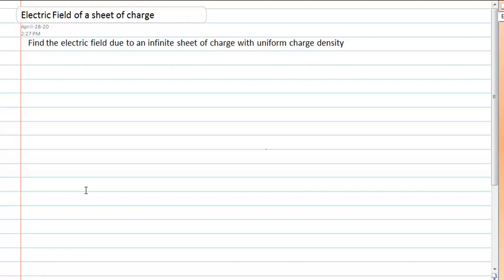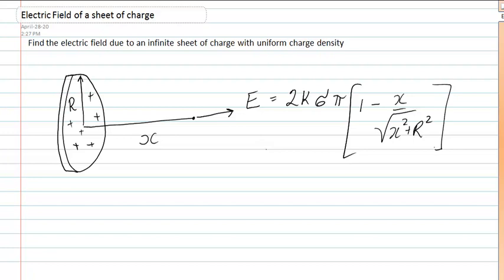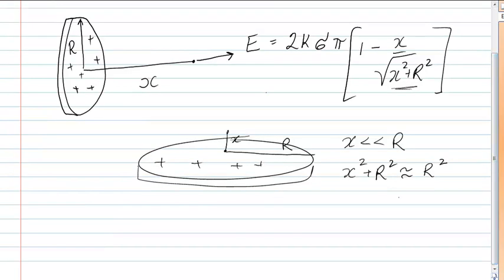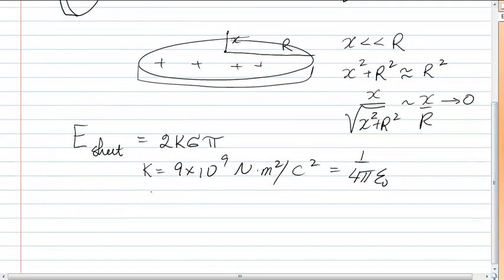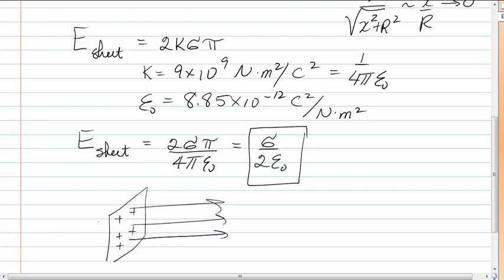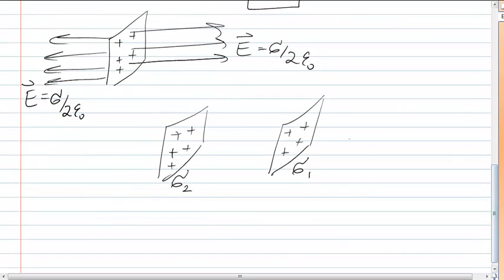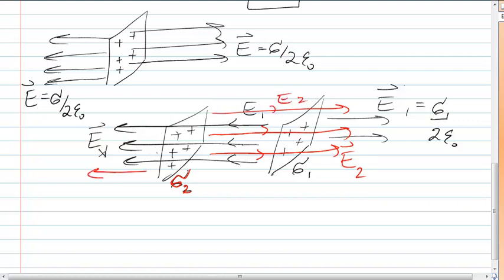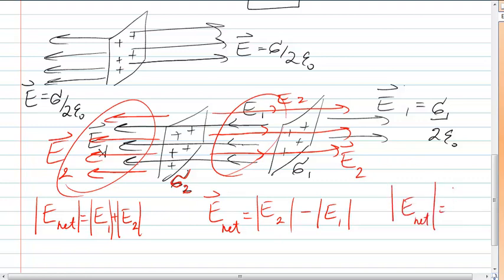Electric Field due to an Infinite sheet of charge